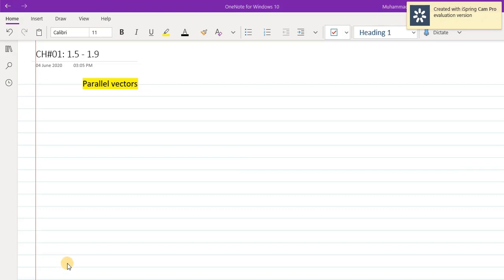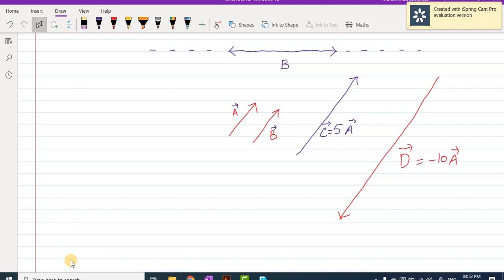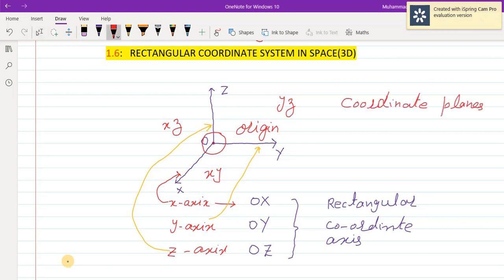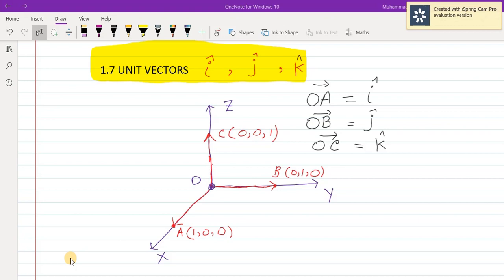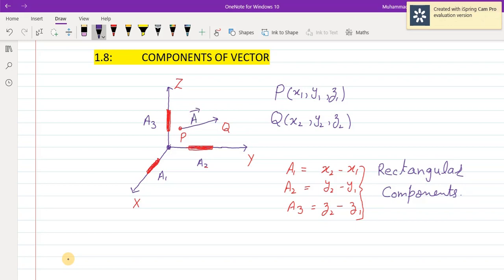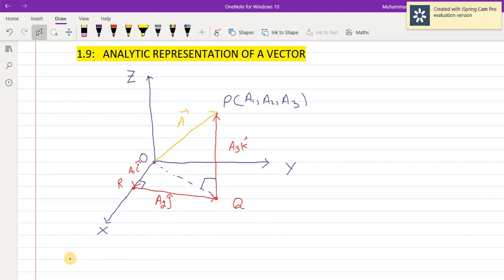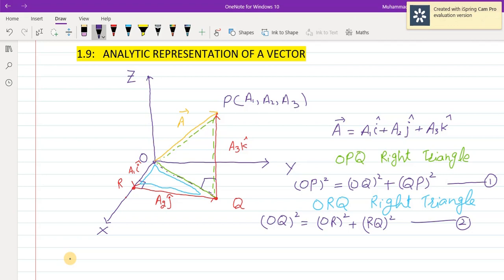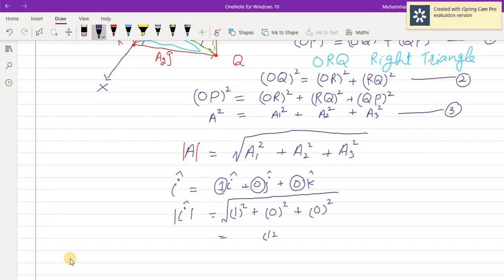lesson 3 CH 01: (1.5 --- 1.9 ), vector analysis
parallel vectors, rectangular coordinates system in three dimensions,unit vectors i j k,components of a vector, analytic representation of a vector